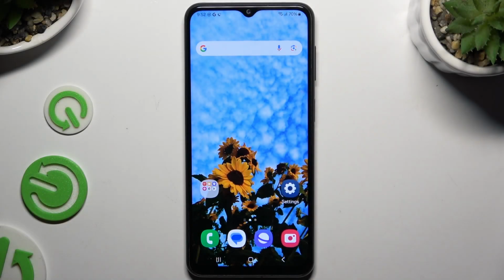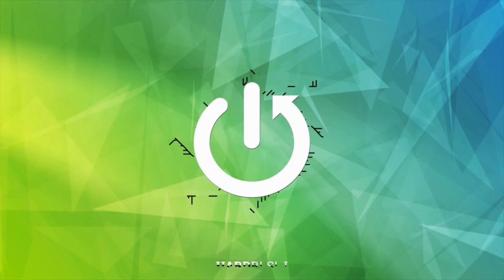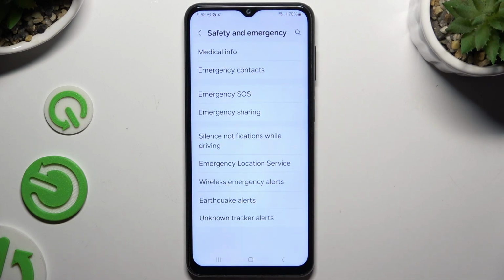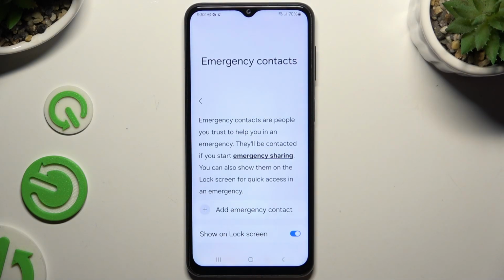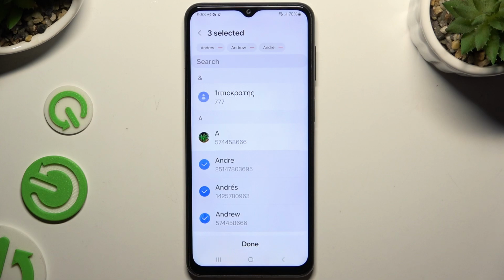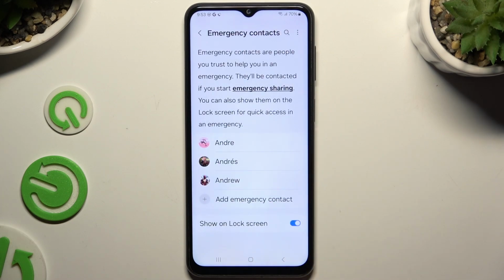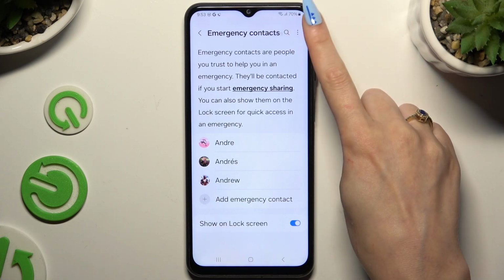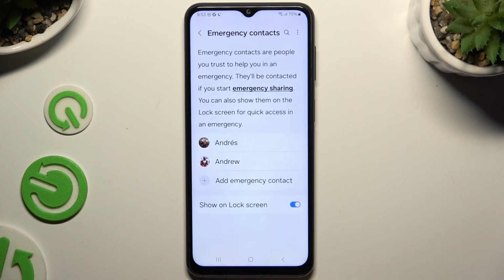How to Add an Emergency Phone Number in SAMSUNG Galaxy M23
We’ll walk you through setting up emergency contacts so you can ensure that the right people are notified in case of an emergency. Keep your information secure and accessible with these simple tips!

How to configure an emergency phone number on SAMSUNG Galaxy M23?